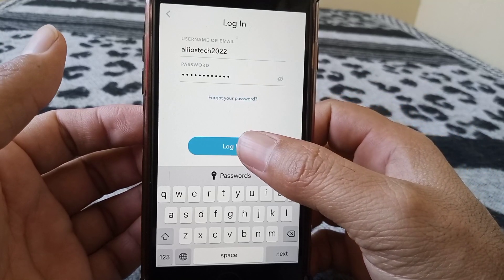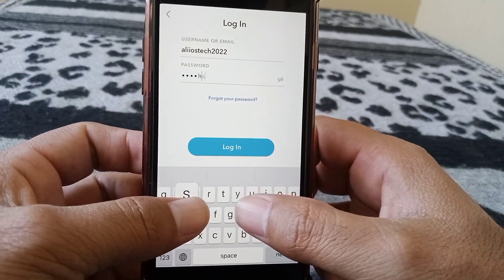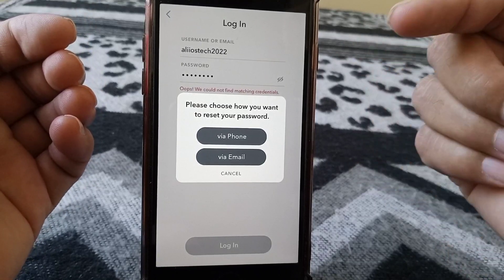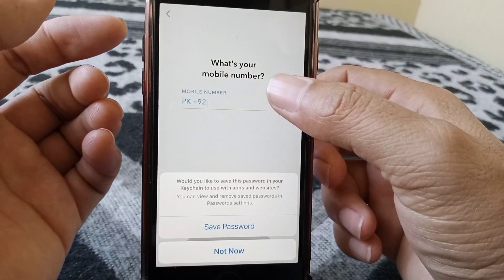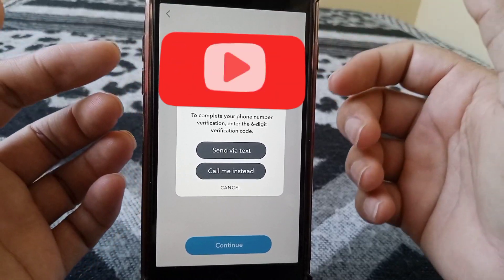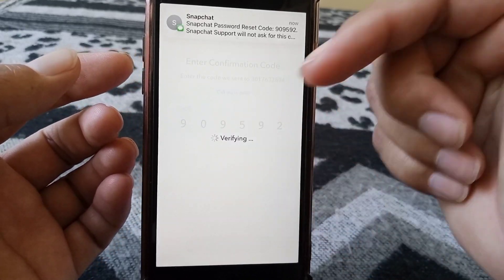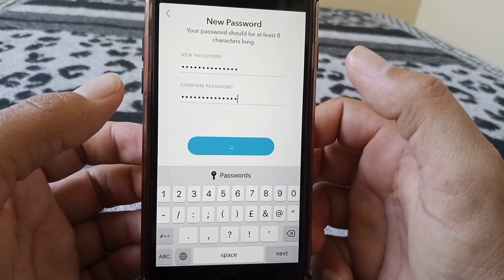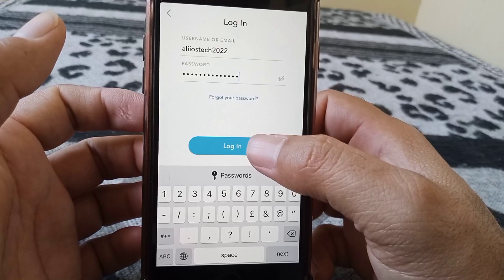We Could Not Find Matching Credentials SnapChat iPhone | How to Fix SnapChat Login Error iPhone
Hi Everyone Well Come to My Channel. In this video I gonna Show you " We Could Not Find Matching Credentials SnapChat iPhone | How to Fix SnapChat Login Error iPhone " .